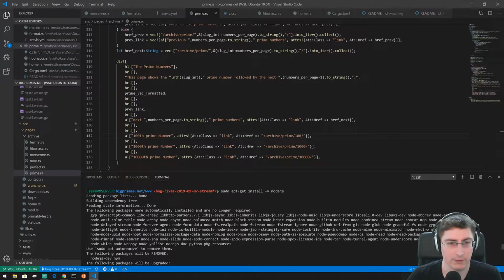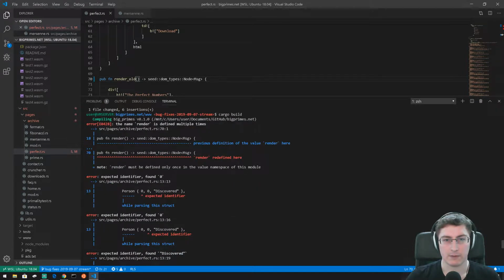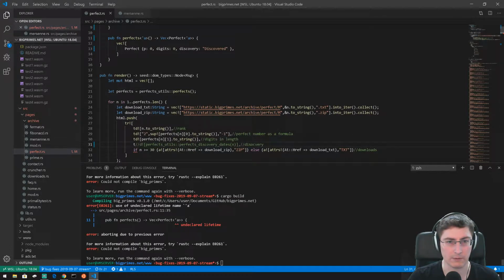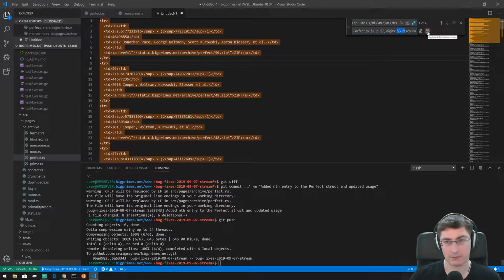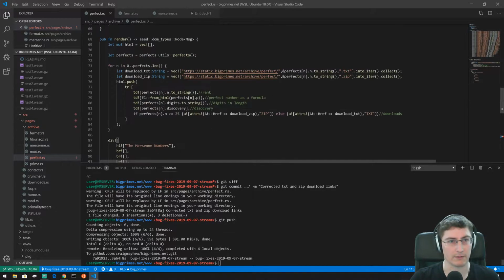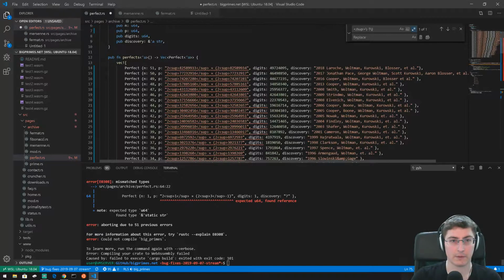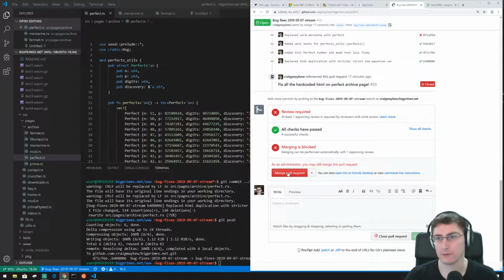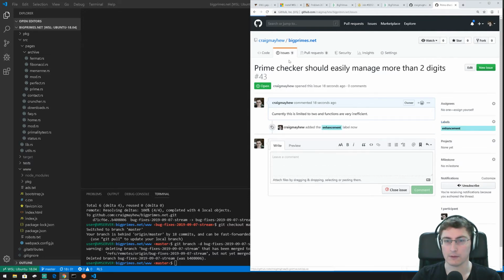BigPrimes.net #13 Refactors and Regex